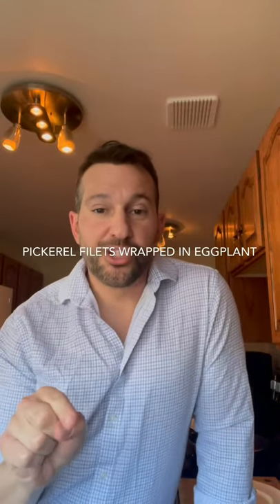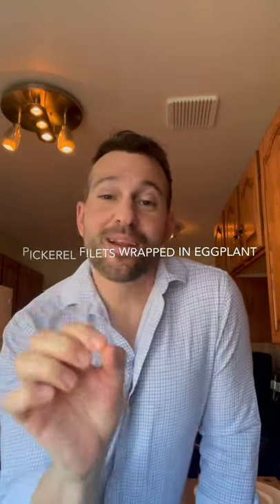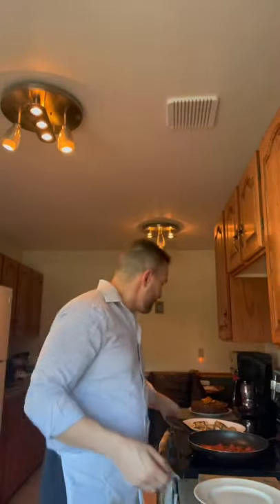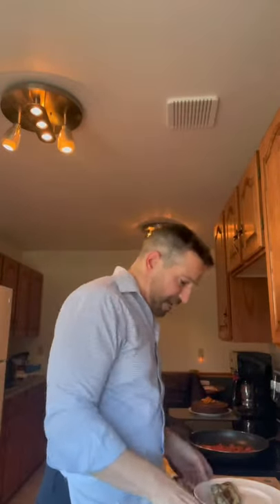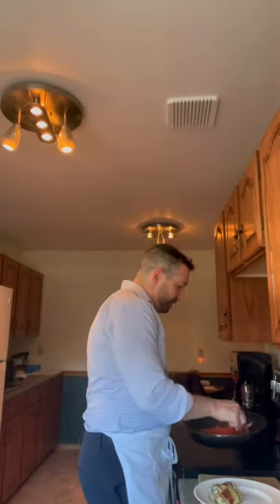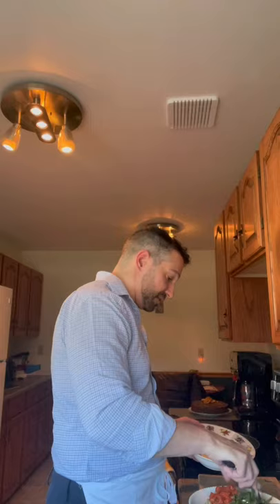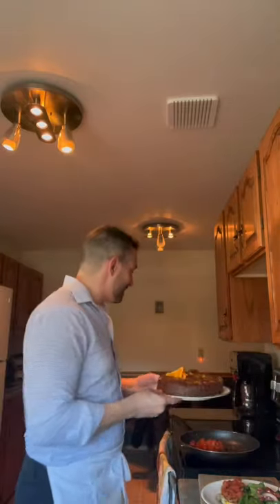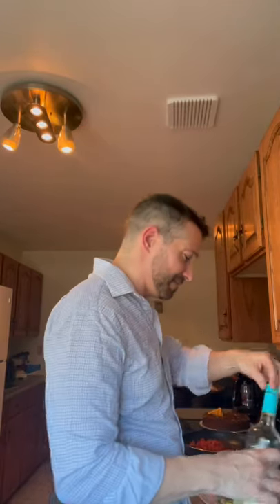Pickerel filets wrapped in eggplant